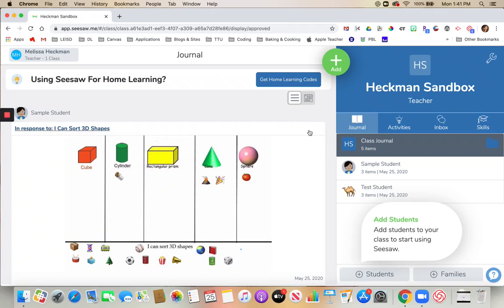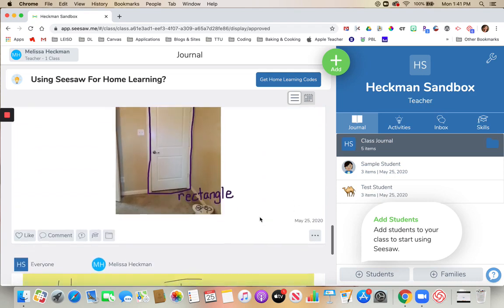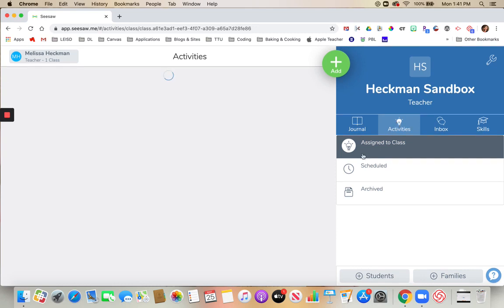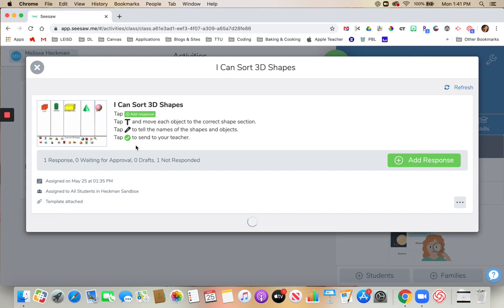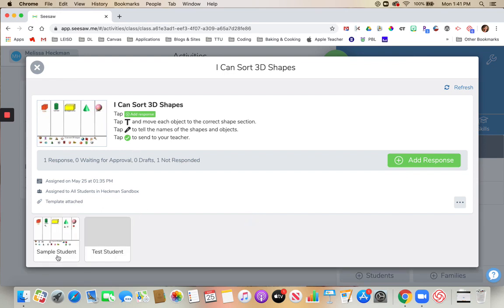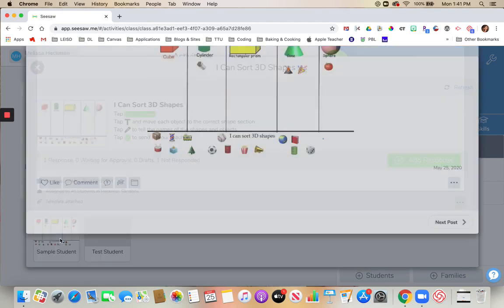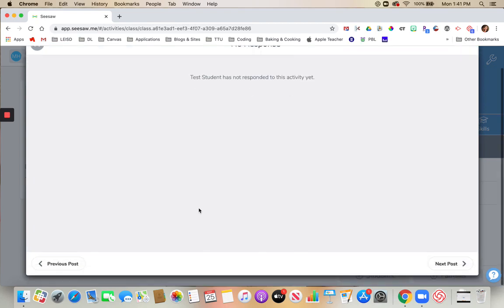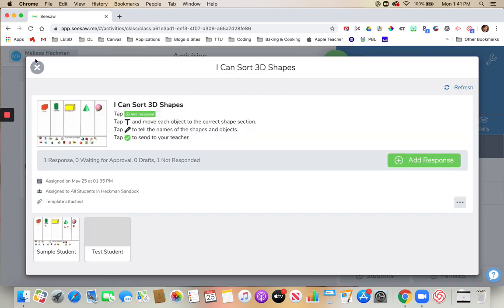Seesaw Help: How to See Which Students Have Completed an Activity